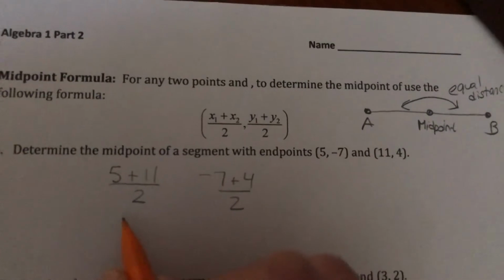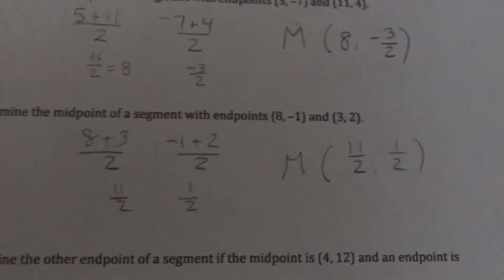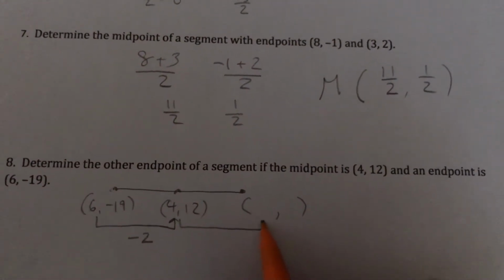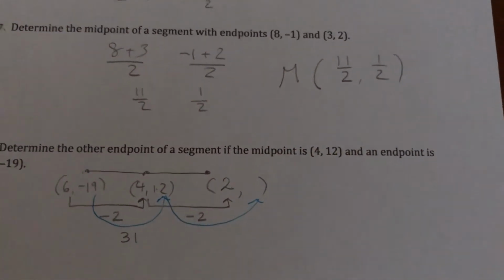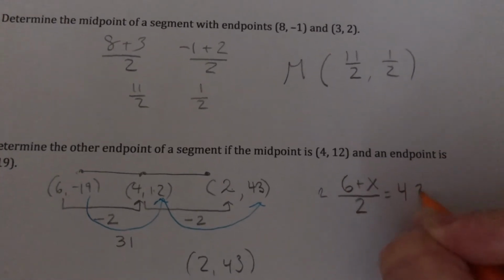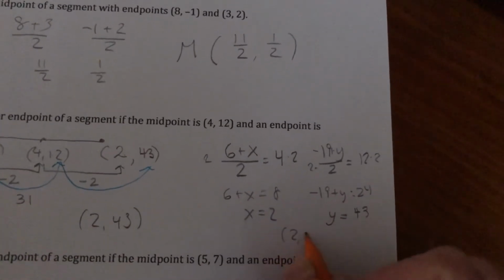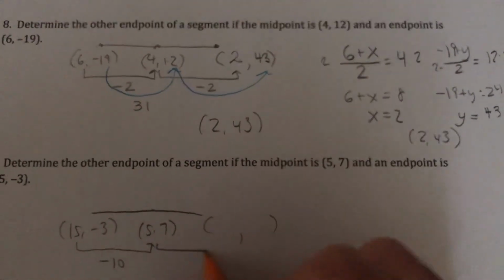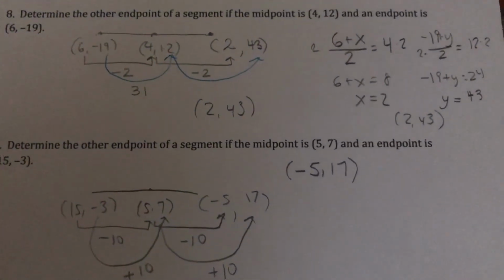Hon Alg 1 pt 2 11.5 Part 5